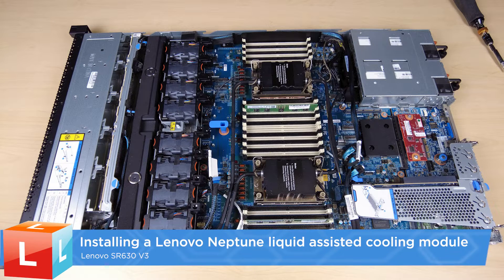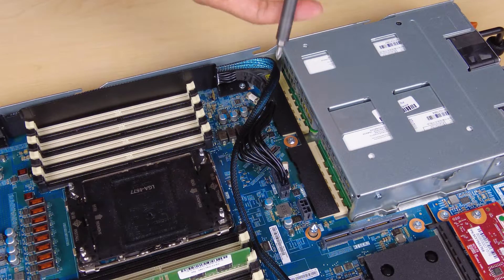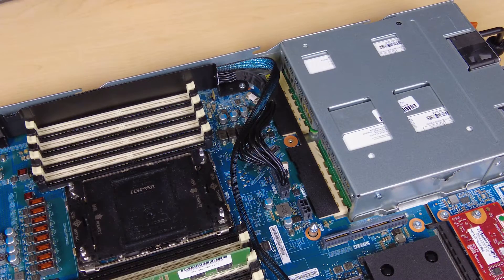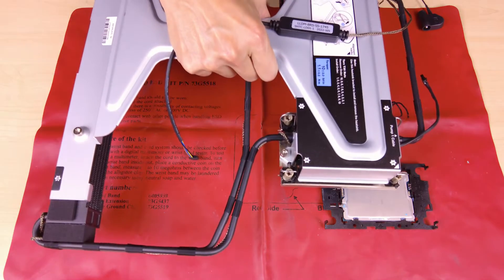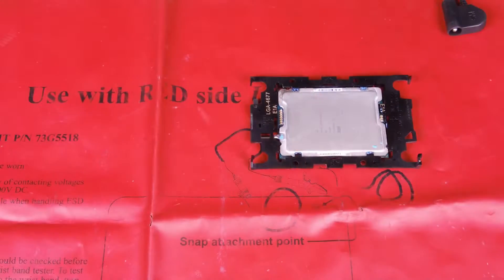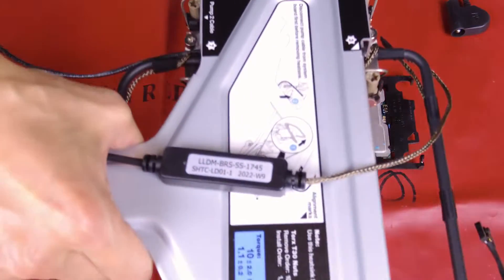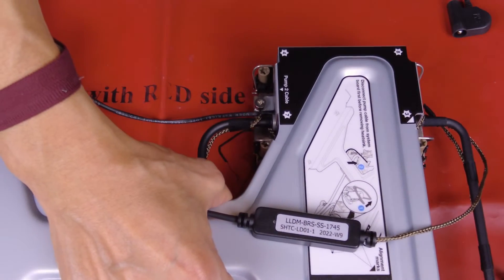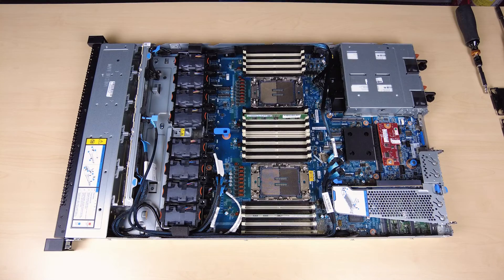Lenovo ThinkSystem SR630 V3 installing a Lenovo Neptune liquid assisted cooling module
This video introduces the procedure used to install a Lenovo Neptune liquid assisted cooling module on the SR630 V3